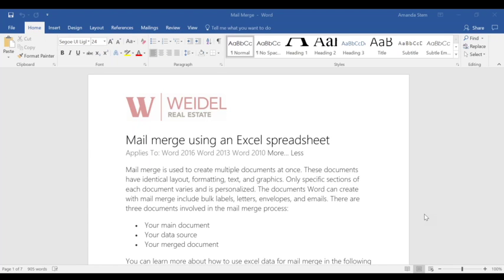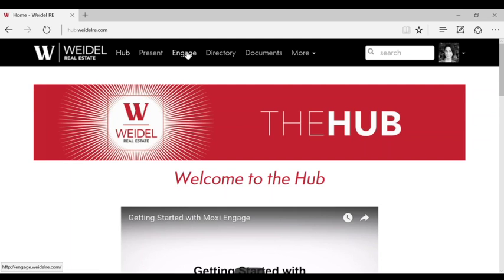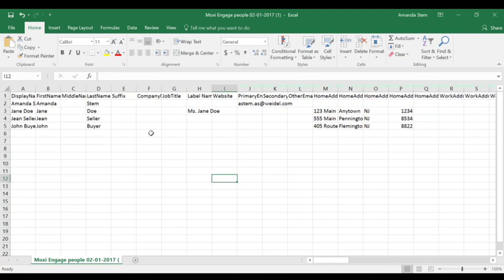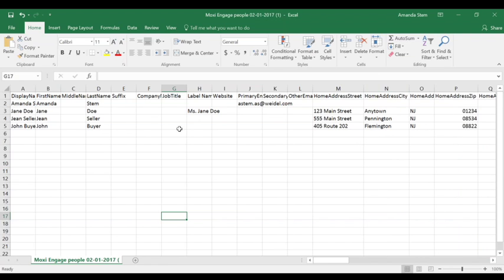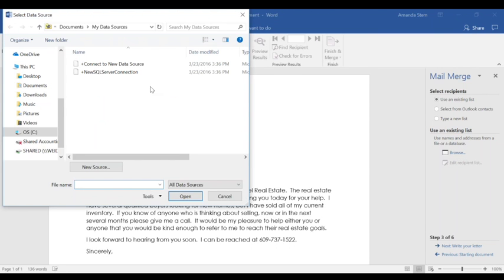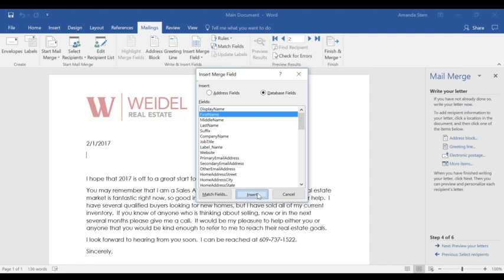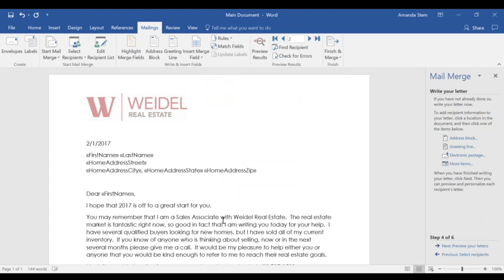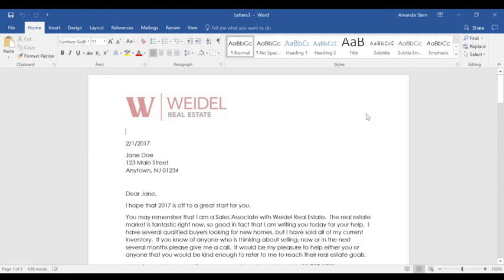PSRE Webinar How To: Mail Merge